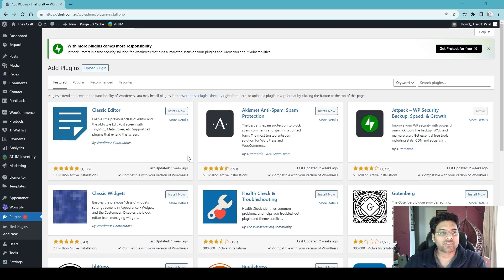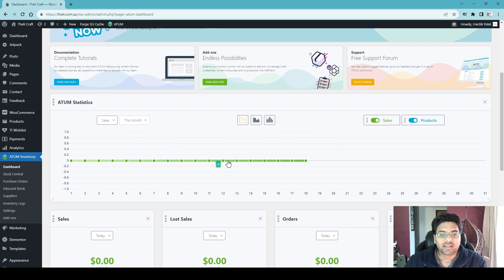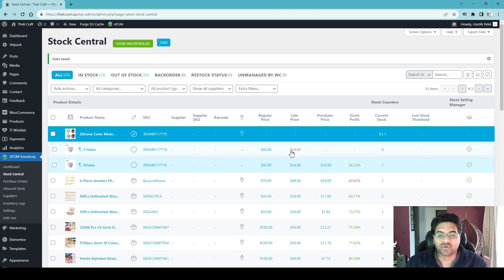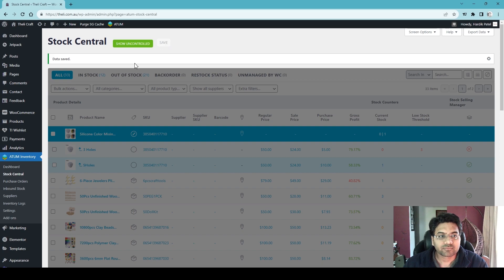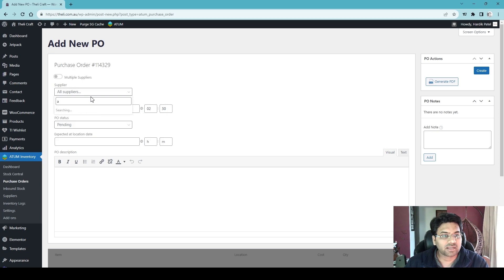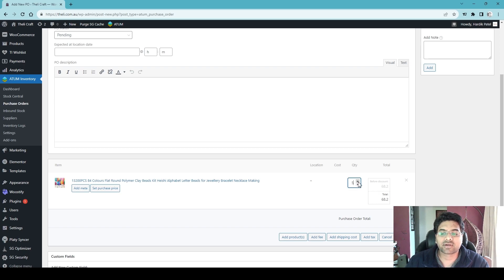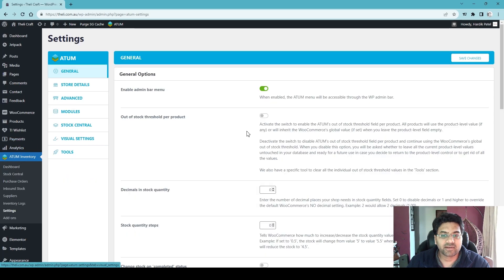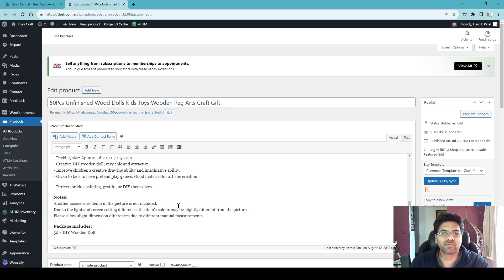The Must have-Free Inventory Management Plugin for WooCommerce 2023 | Stock Tracking & More- ATUM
**Description:**
Are you struggling to manage your WooCommerce store's inventory effectively? Look no further! In this comprehensive review video, we dive deep into the world of ATUM WooCommerce Inventory Management and Stock Tracking – the ultimate solution to your inventory challenges.

📝 ATUM offers a feature-rich inventory management system that seamlessly integrates with your WooCommerce store. No more manual tracking, messy spreadsheets, or overselling nightmares. With ATUM, you can take control of your stock levels, streamline your order fulfillment process, and keep your customers satisfied.

🔔 **Timestamps:**
0:00 - Introduction
0:50 - Installing ATUM Plugin
1:20 - Quick Setup Guide
3:09 - Real-time Stock Tracking
3:29 - Order Management Made Easy
8:24 - Create Purchase Order
9:06 - Add Supplier
13:00 - Fix Data Fatch issue fix
14:50 - Final Verdict

Whether you're a small business owner or managing a large online store, ATUM offers a range of features to cater to your specific needs. From real-time stock updates to seamless order management, this plugin has it all. We'll also discuss the differences between the free and premium versions, so you can make an informed decision.

Join us on this ATUM exploration journey! Make inventory hassles a thing of the past with ATUM WooCommerce Inventory Management and Stock Tracking.

- "Top WooCommerce Plugins for Smooth Store Management"
- "Mastering WooCommerce Reports and Analytics"
- "Solving Common Inventory Challenges in Your Online Store"